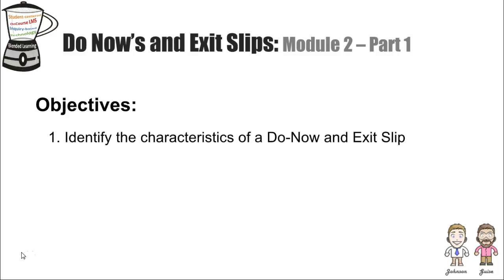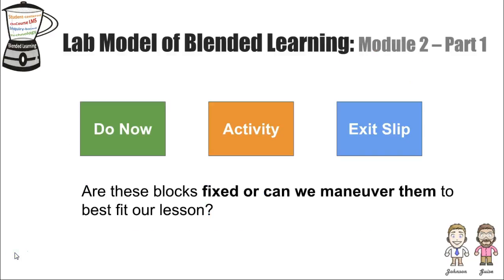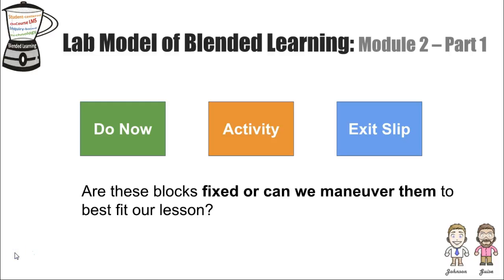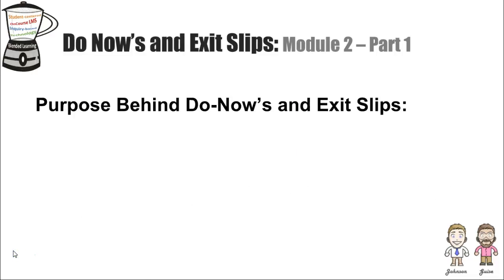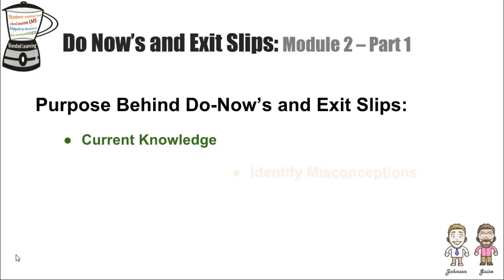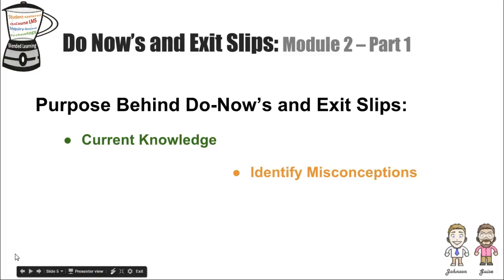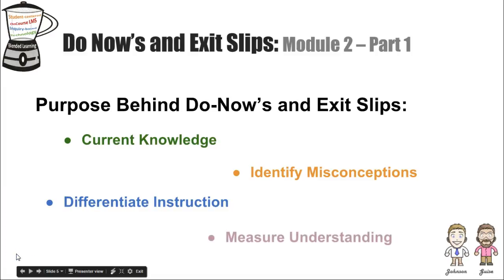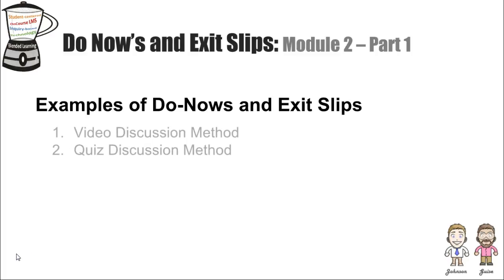Module 2 Part 1 Do Now's and Exit Slips